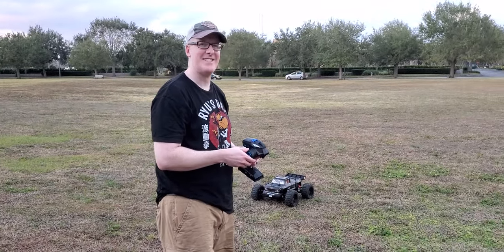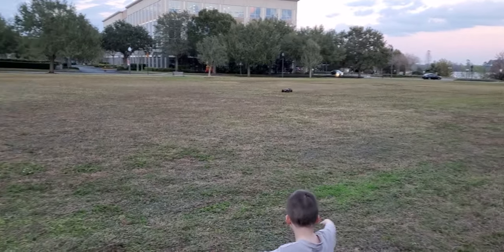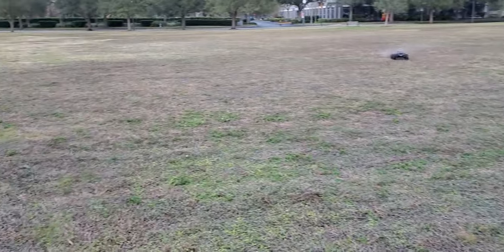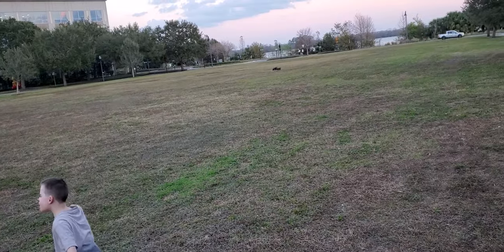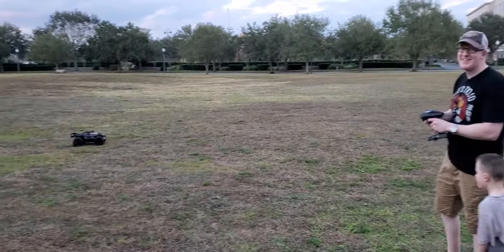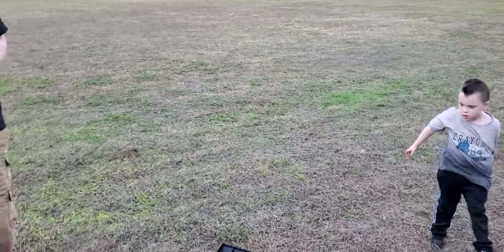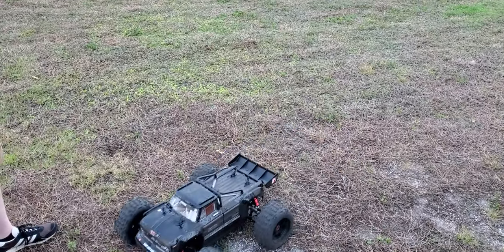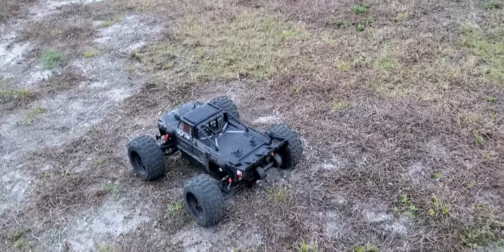Quick test of the Arrma Outcast 8S EXB with my boy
I took my son Nathan to Baldwin Park to run my Outcast 8S EXB, which I just built over the holidays.   Nathan loves trucks so I knew he would enjoy seeing this rig tear up the turf up close and in person.

my setup

-Hobbywing EZRUN 5687SL 4-Pole 1/5 Scale Sensorless Brushless Motor (1100kV)

-Hobbywing EZRun MAX5 V3 1/5 Scale Waterproof Brushless ESC (200A, 3-8S)

-Spektrum S9120BL 1/5 Digital HV High Torque Brushless Metal Gear Surface Servo

-DumboRC radio transmitter and receiver with gyro

-stock 47 tooth spur gear with 24 tooth pinion. have 28 tooth pinion and will test that soon